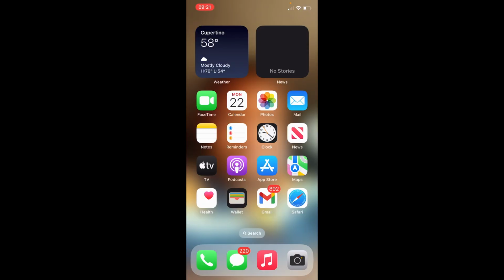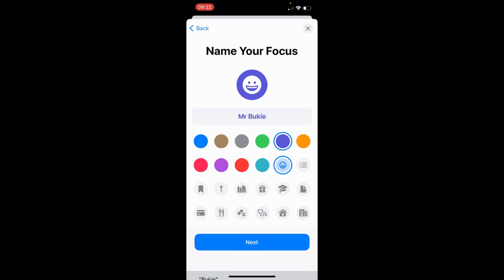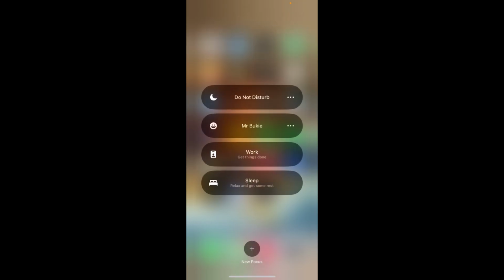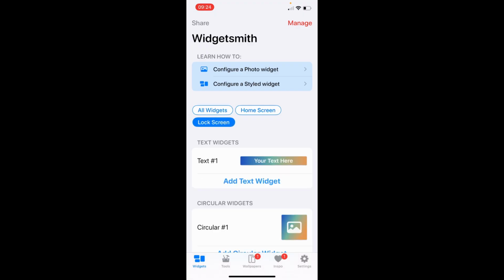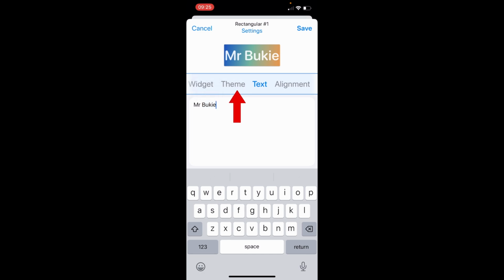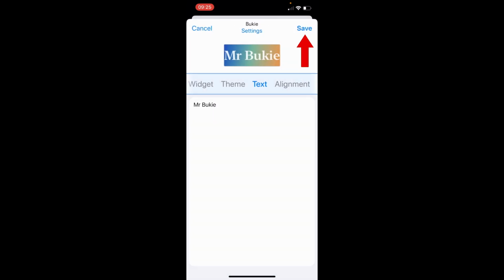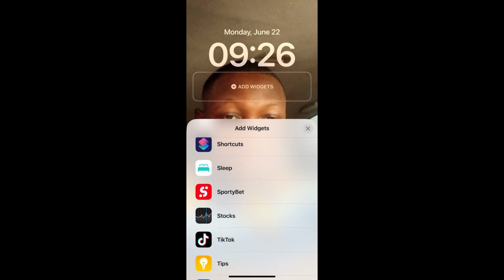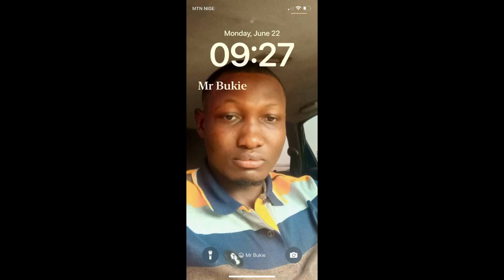How to Put Your Name on iPhone Lock Screen 2026 | iOS 17 & 18 | 2 Methods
In this video tutorial, I will be showing you how to put your name on your iphone lock screen. And in the video, I will be showing you two methods you can use to achieve this. The first method is a built-in feature on the iphone, but it has limitations, because, it only makes your name to display at the bottom of the iphone lock screen without proper font customization. On the other hand, the second method involves you getting a third party app from the app store. And for this video, I used the Widgetsmith app. The app allows you to customize the text, font, and also to place your name at any position of your iphone lock screen. Also, the app is free.